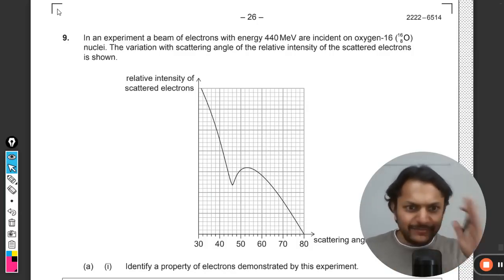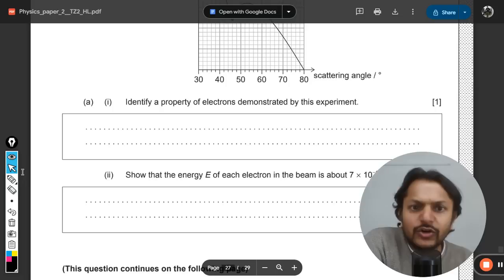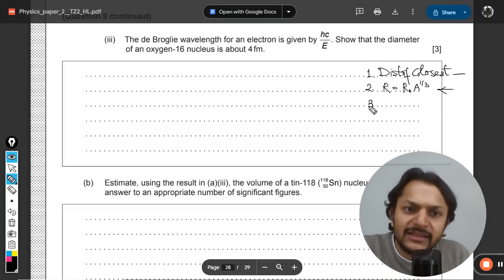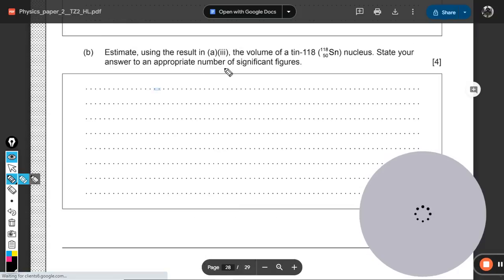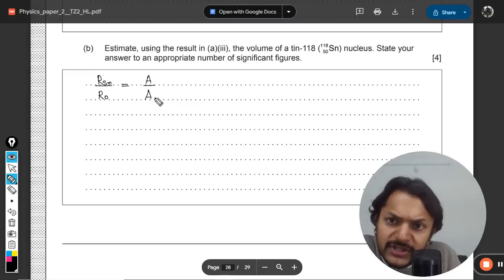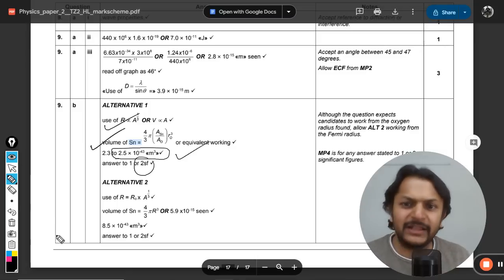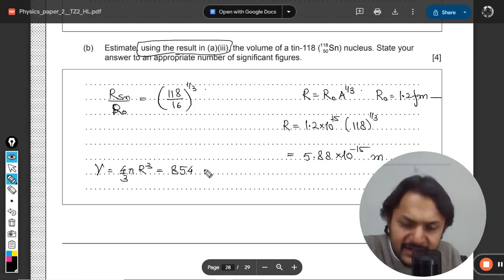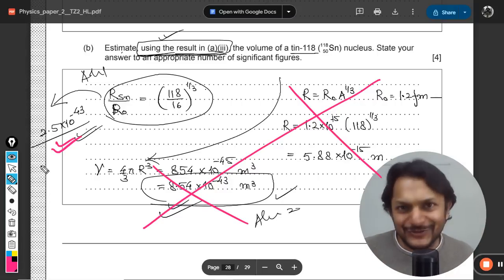In an experiment a beam of electrons with energy 440MeV are incident on oxygen-16 (168O)nuclei.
In an experiment a beam of electrons with energy 440MeV are incident on oxygen-16 (168O)nuclei. The variation with scattering angle of the relative intensity of the scattered electrons is shown.